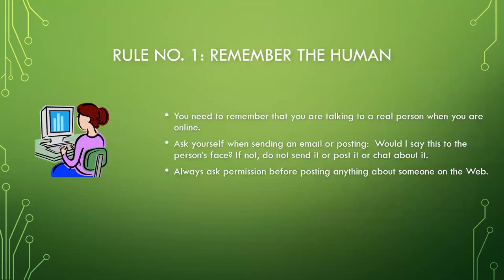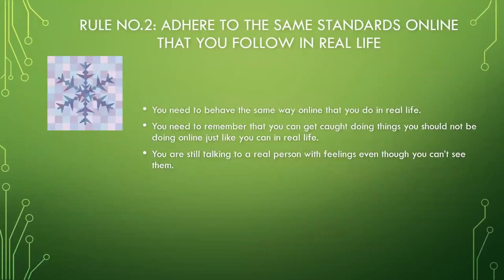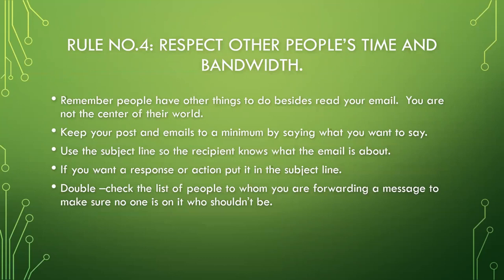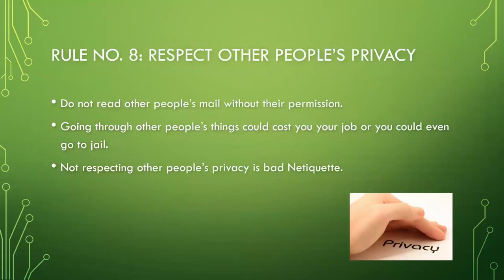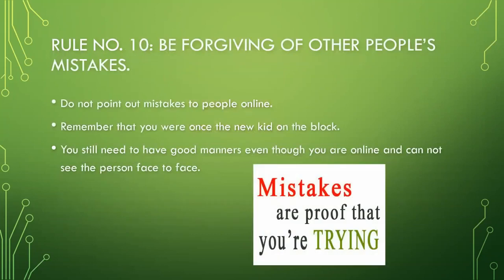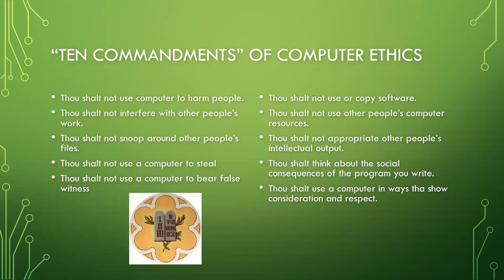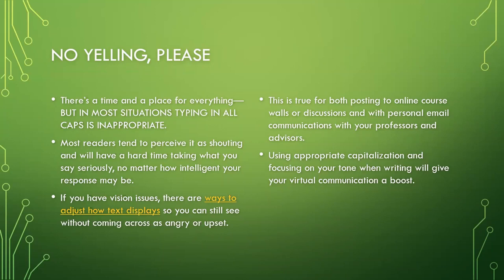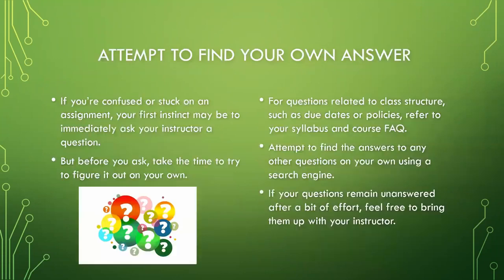GT103 Week 6 Tuesday